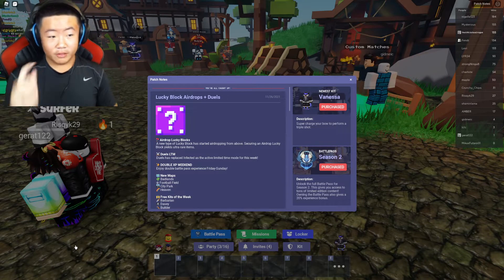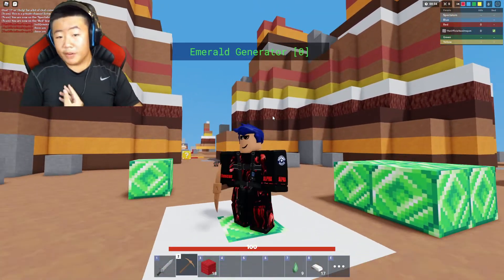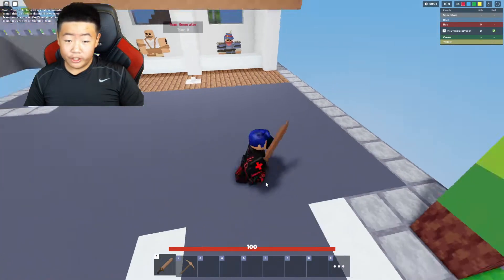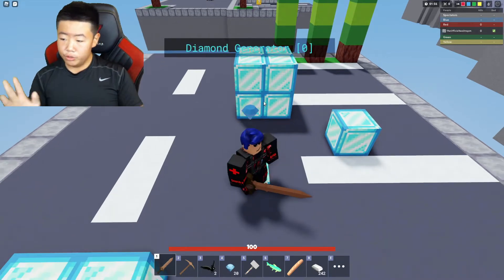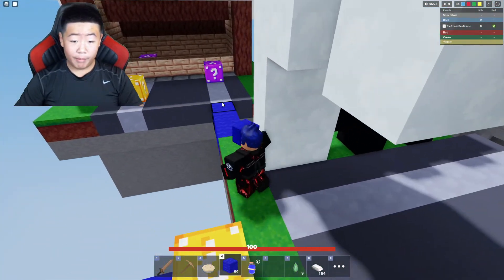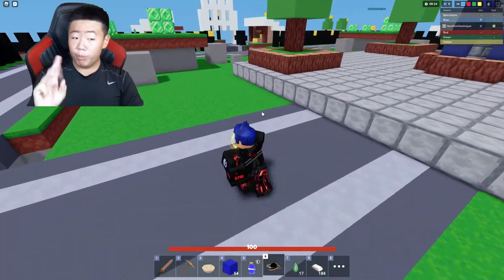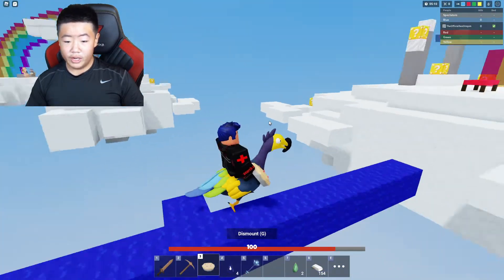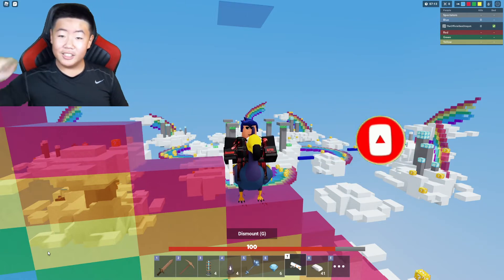Roblox Bedwar | NEW AIR DROP LUCKY BLOCK! X1000 LUCK LEVEL!!!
Airdrop!

Credit to Joeypow2000  for making my intro and outro!